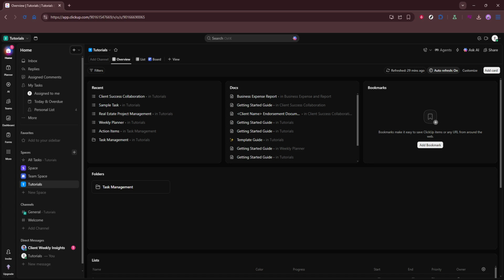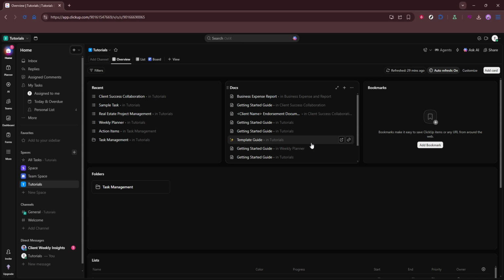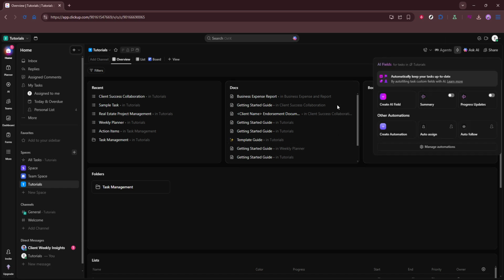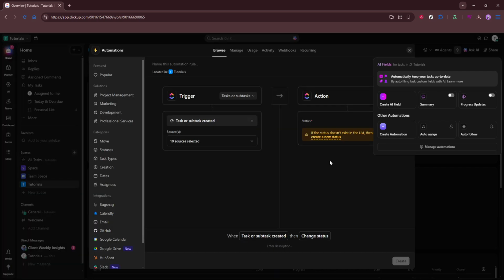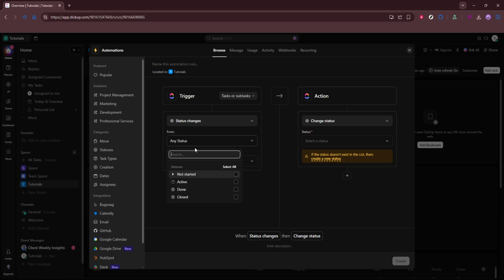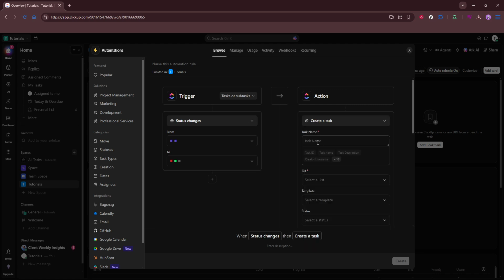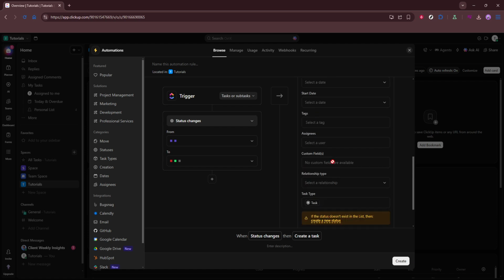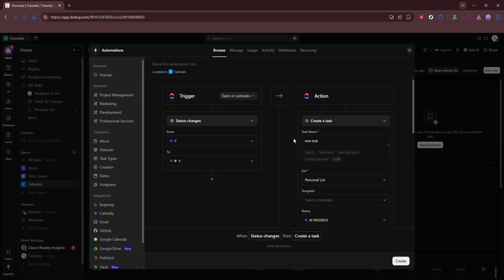How to Automate Workflows in 5 Minutes to Save 5+ Hours Every Week ClickUp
In today's video we cover How to Automate Workflows in 5 Minutes to Save 5+ Hours Every Week  ClickUp